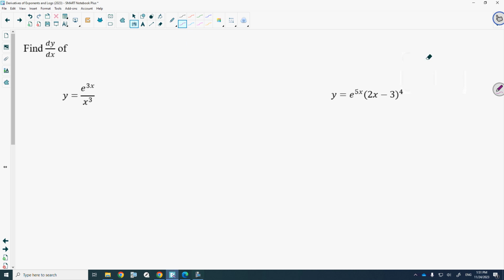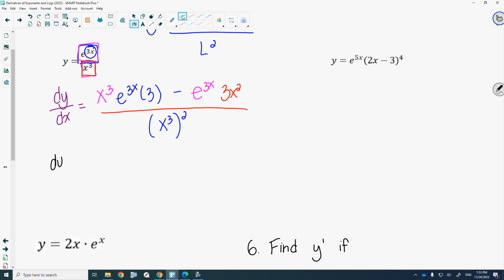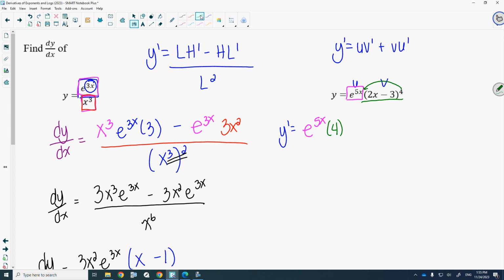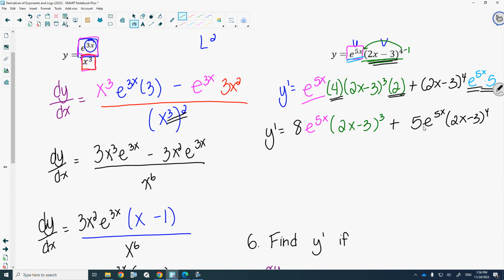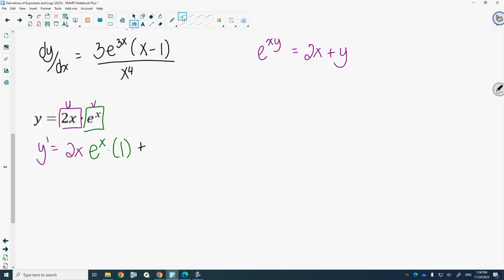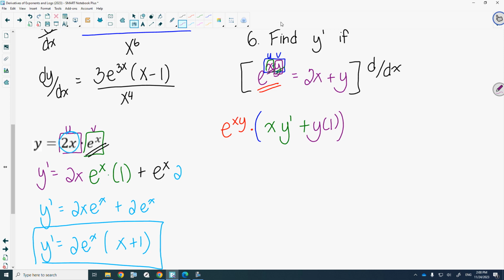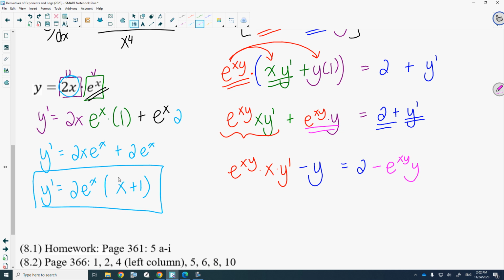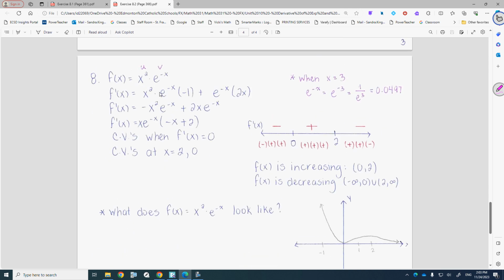Lesson 1 (Part 4)